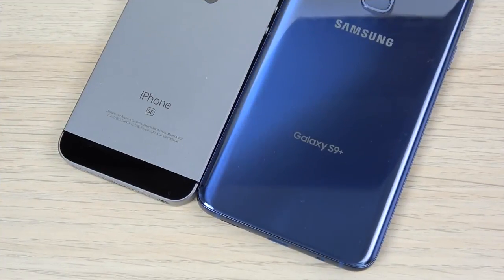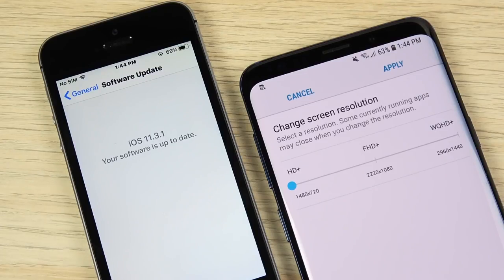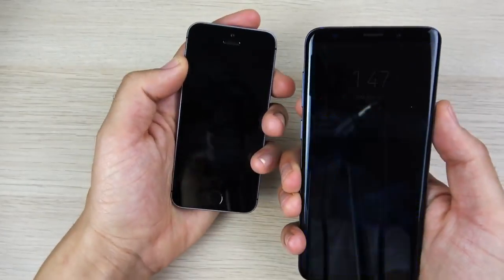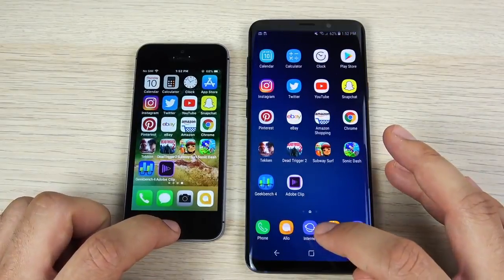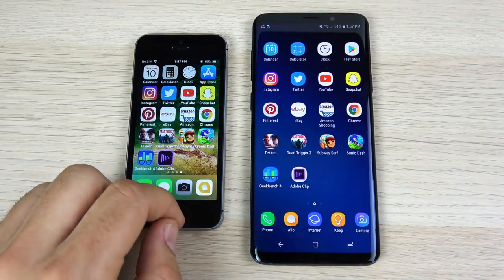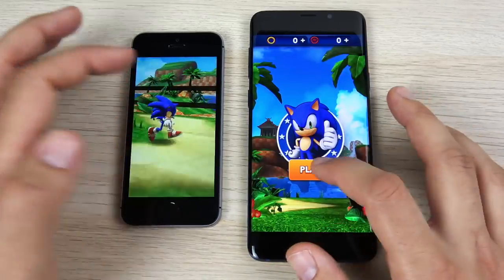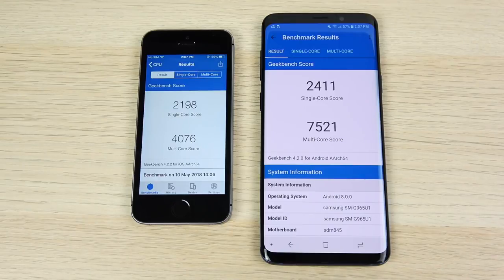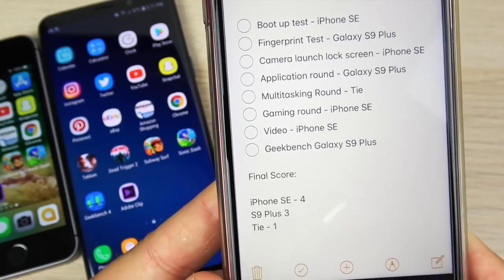iPhone SE vs Galaxy S9 Plus Speed Test!